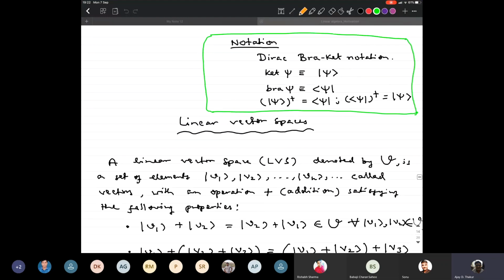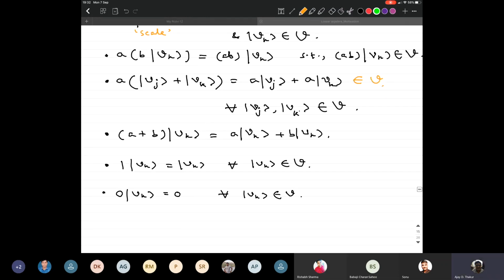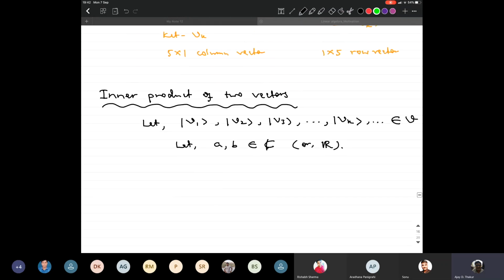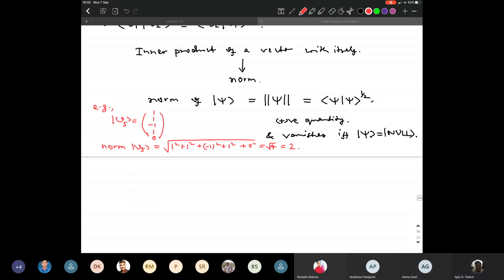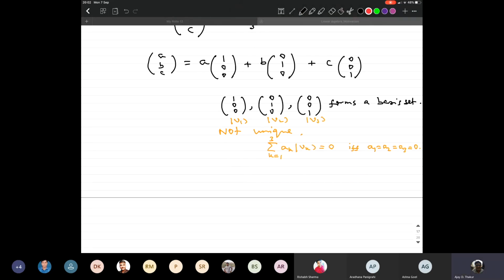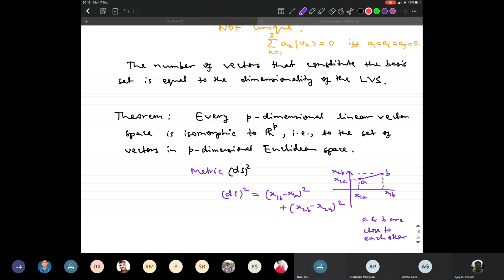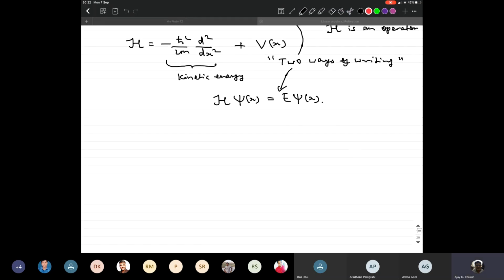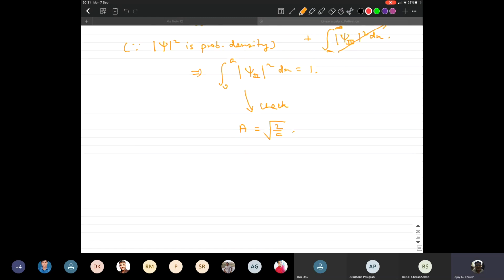Linear Vector Spaces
Lecture from a course on Mathematical Physics and Numerical Methods at IIT Patna